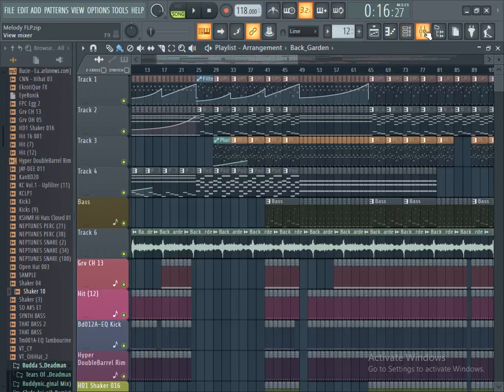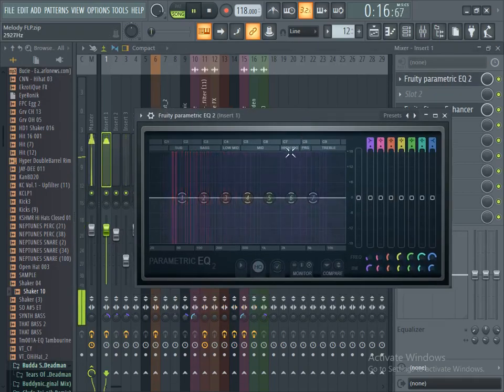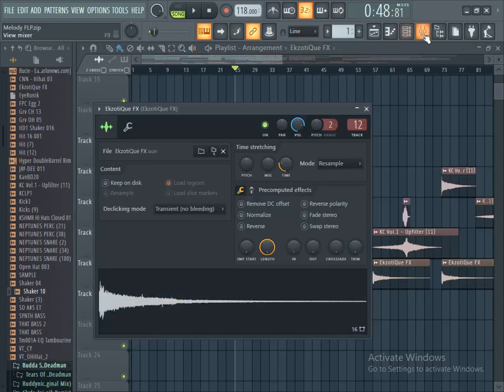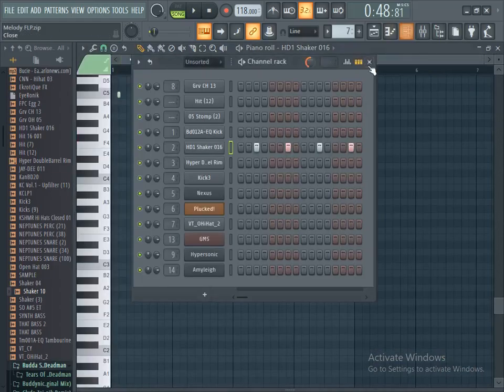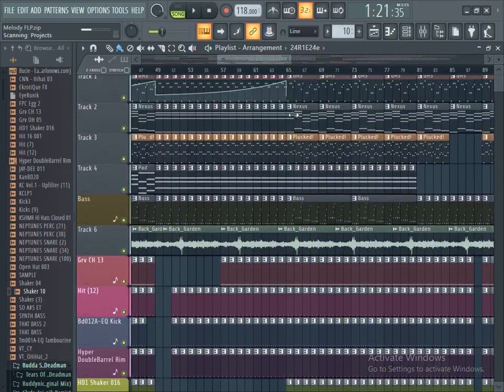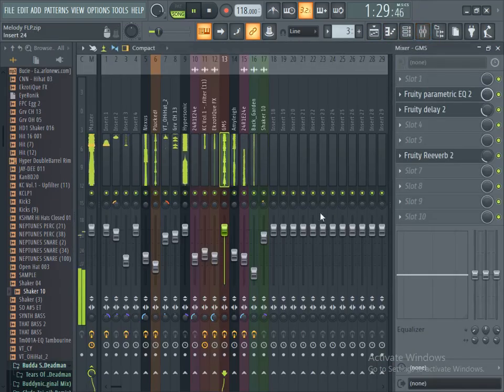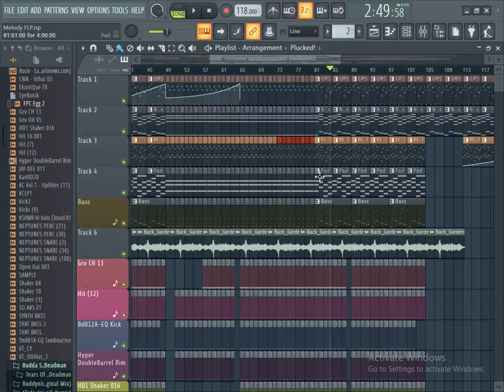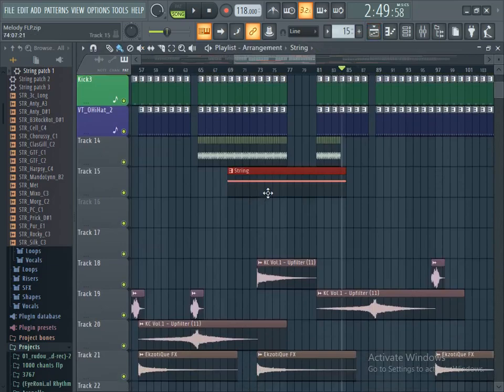Mixing Tutorial on FL Studio - mixing my track live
ENCOURAGE ME TO CREATE MORE CONTENT BY DONATING TOWARDS THIS CHANNEL:
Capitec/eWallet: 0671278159